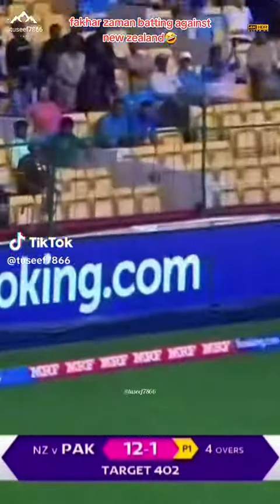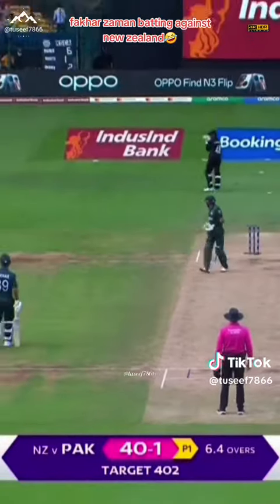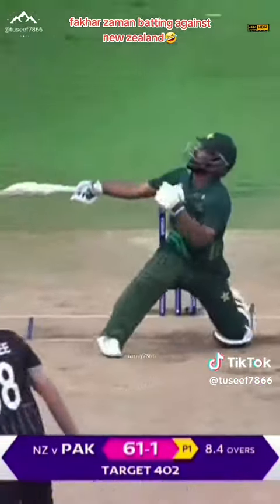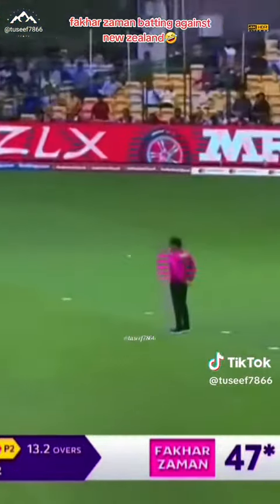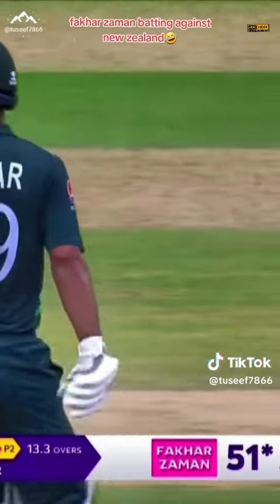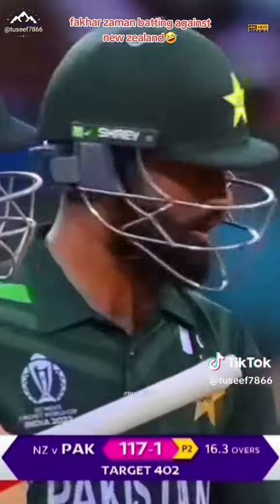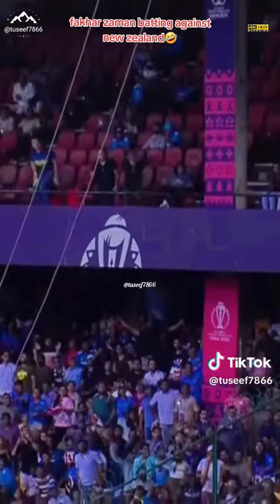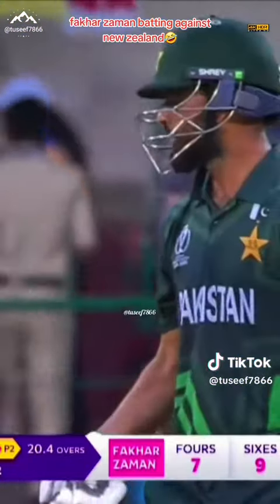wow fakhar zaman